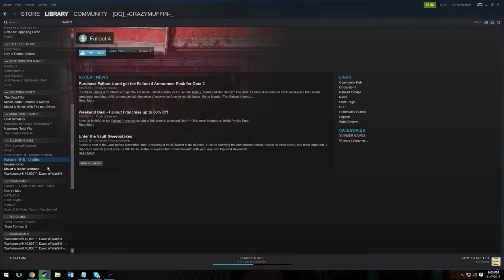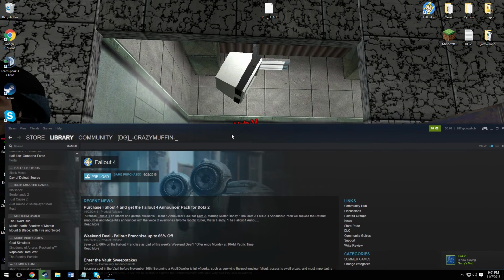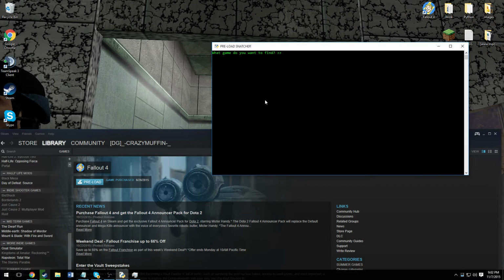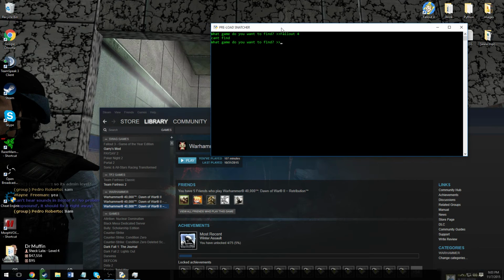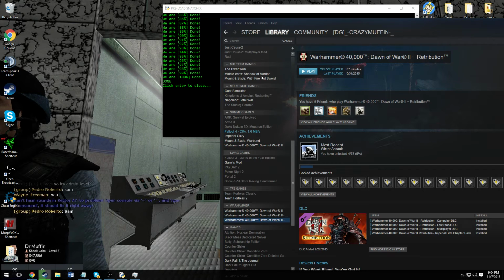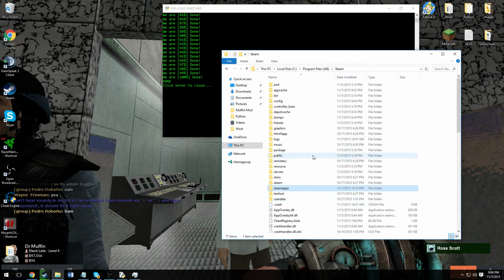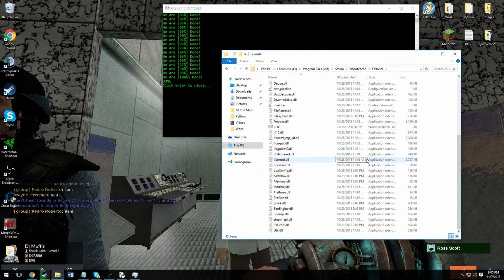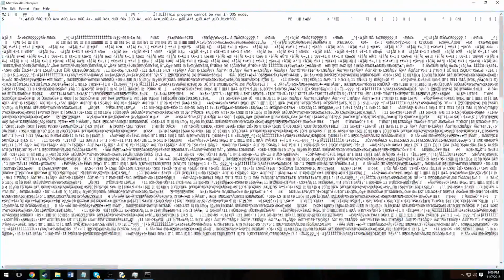HOW TO SEE PRE LOADED GAMES (sometimes run them) INLUDES FALL OUT 4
Thanks! Here is the program in .bat, so u can run it :D